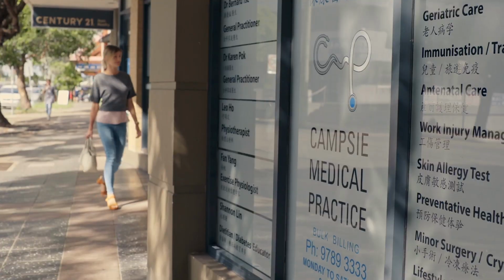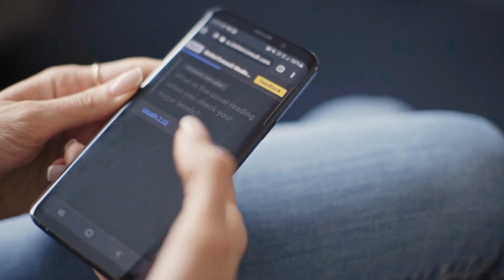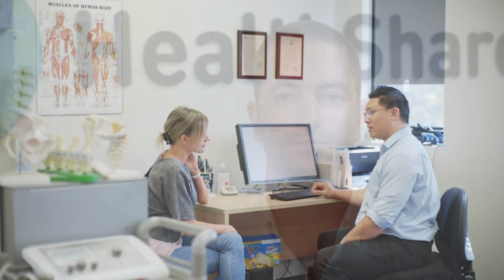Technology, innovation and cyber safety in General Practice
The GP crisis brings a number of possible remedies to the discussion table. One of those is technology in General Practice to manage workloads.

In this Australian Health Journal piece, Dr Nicole Higgins, RACGP President and General Practice owner in Mackay, regional Queensland talks about the technology changes that have taken place in recent years, through to the innovation, change management and cyber security threats and incidents that escalated in 2022.

One of the solutions offered to better manage GP workloads, is the Healthshare BetterConsult platform. Co-founder & CEO Rami Weiss spoke to Australia Health Journal about the way GPs can offer patients the opportunity to provide background to their over health and the symptoms they are experiencing prior to a consultation. This aims to reduce the workload burden by better managing the information needed for a treatment to be offered by a GP.

There is no silver bullet and there are challenges to using technology. As Dr Higgins states, it's also about the personal relationship with the GP and the trust that has been built in an era of privacy concerns.